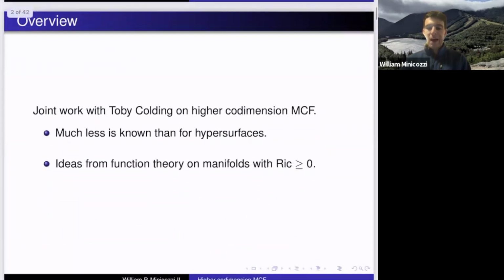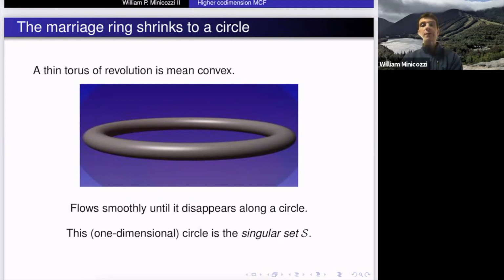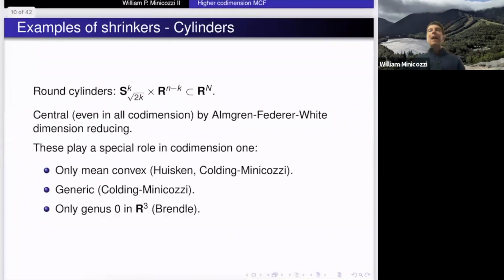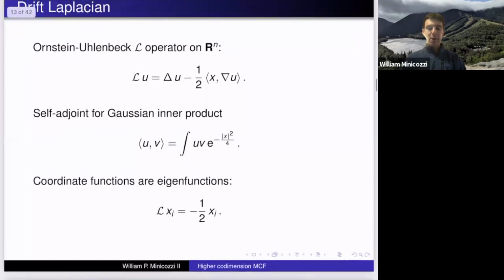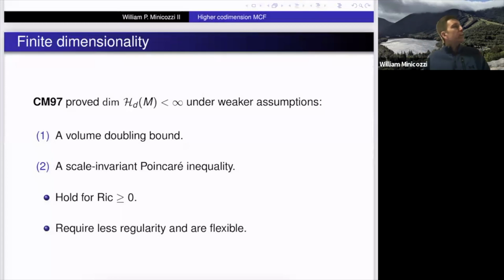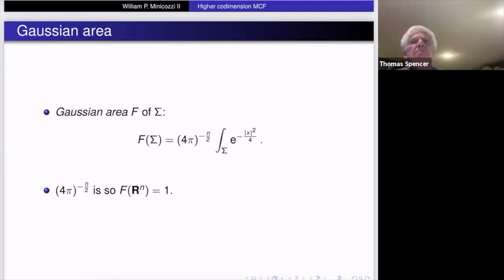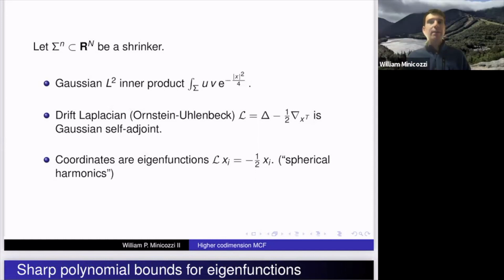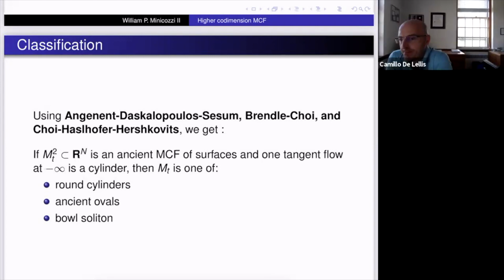Mean curvature flow in high co-dimension - William Minicozzi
Analysis Seminar

Topic: Mean curvature flow in high co-dimension
Speaker: William Minicozzi
Date: April 26, 2021